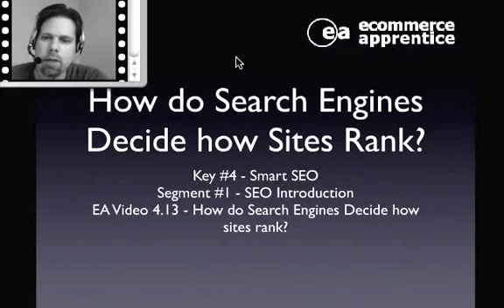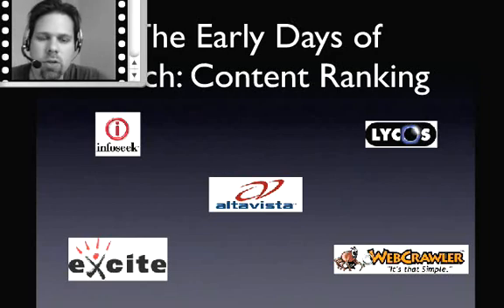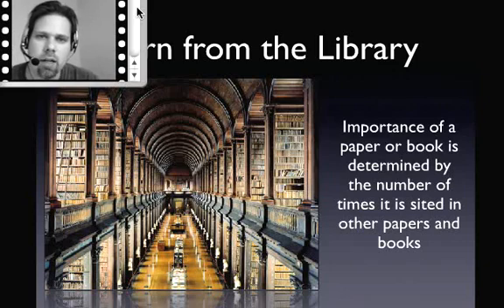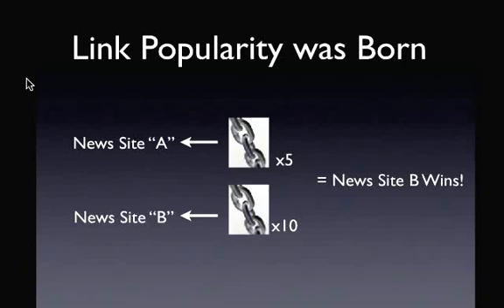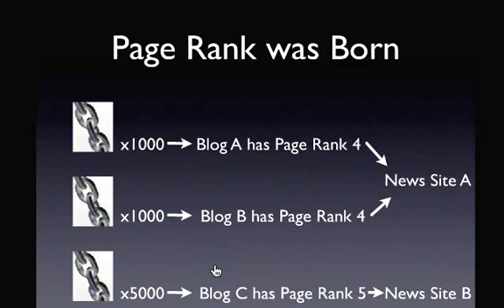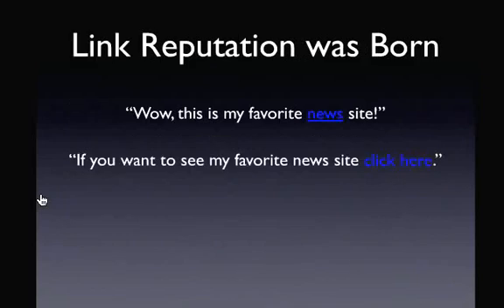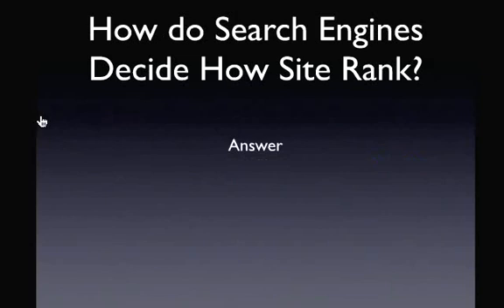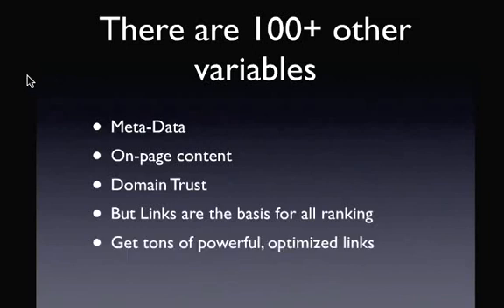How do the Search Engines Decide How Web Sites Rank?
"Why isn't my site on the first page of Google."  Few things are more frusterating to an Ecommerce owner than not understanding why your competitors sites out rank yours on the search engines.  In this segment Jeremy Pryor reveals the basis for how the search engine decides which sites get to the top and which get buried.